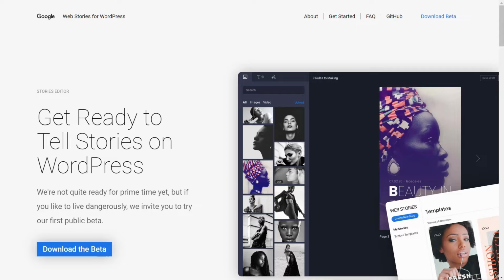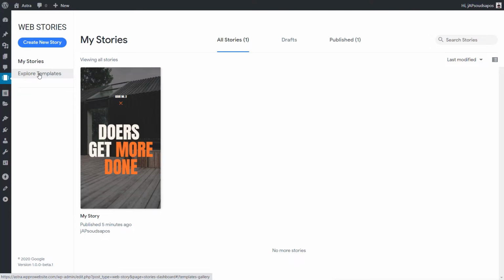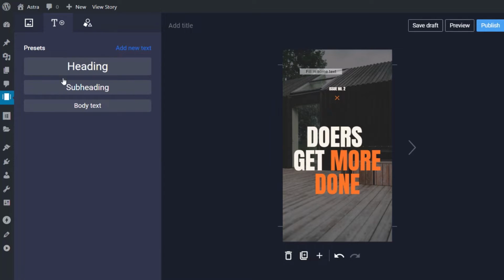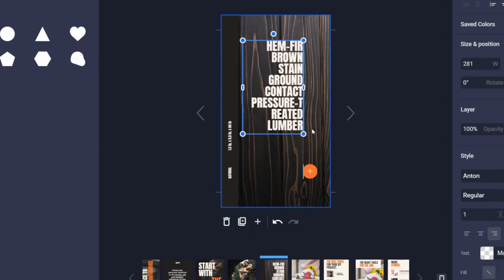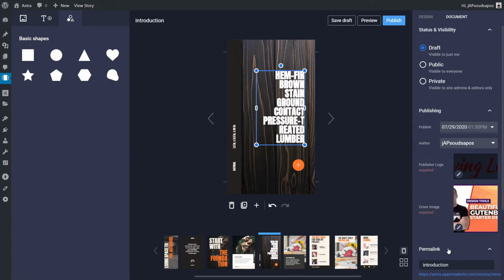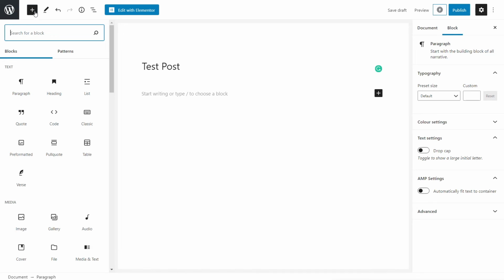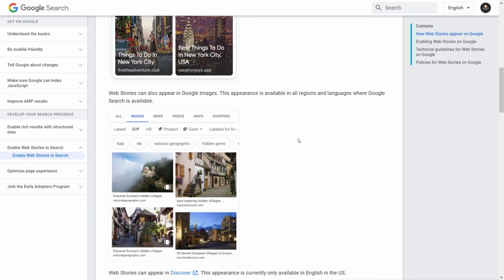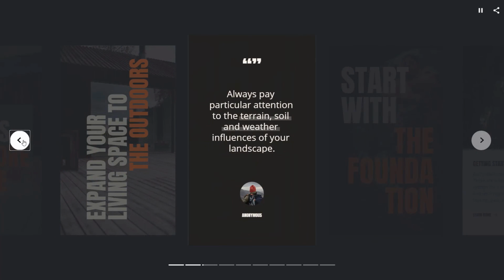Google Web Stories WordPress Plugin - Another Google Plus????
Have you heard about the new Google WordPress plugin for their Web Stories service?

No, me neither until a couple of days ago.

Join me as I take a first look and let you have my impressions on the plugin, the feature and what I think it offers to web designers and marketers.

► WORDPRESS PLUGINS ◄